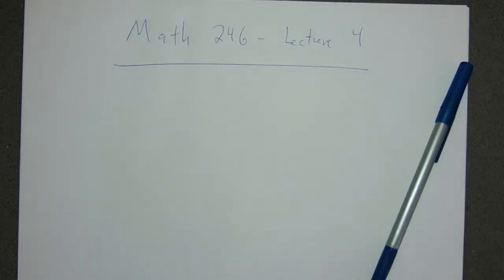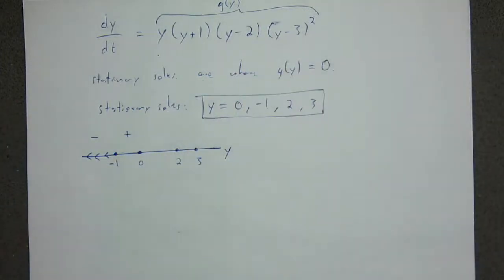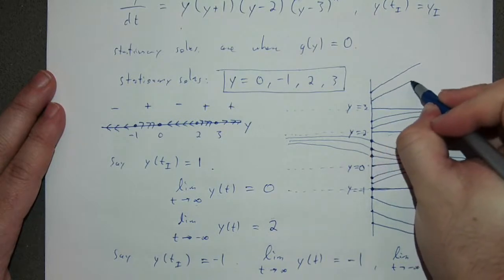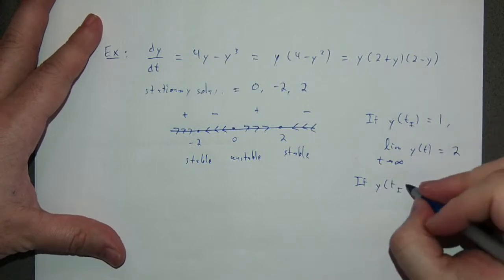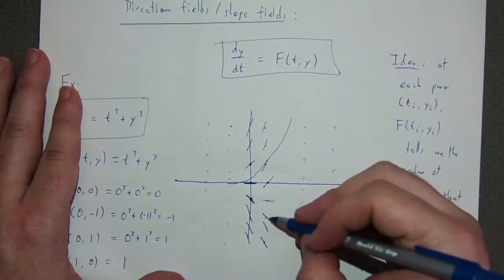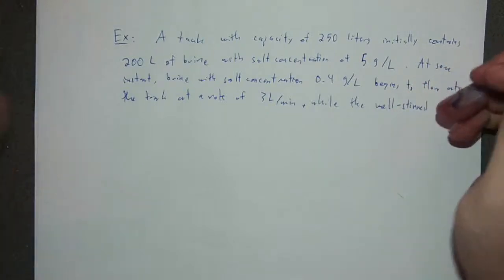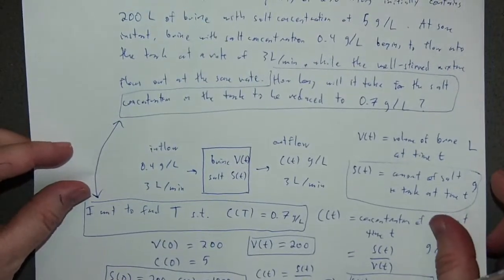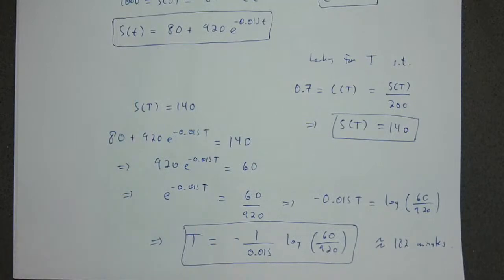Math 246 (Summer 2022) - Lecture 4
Phase portraits for autonomous equations; applications (tank problems)